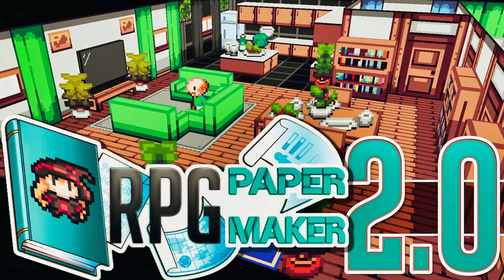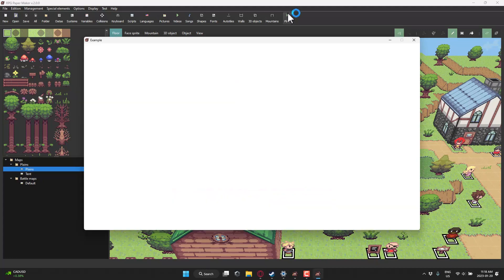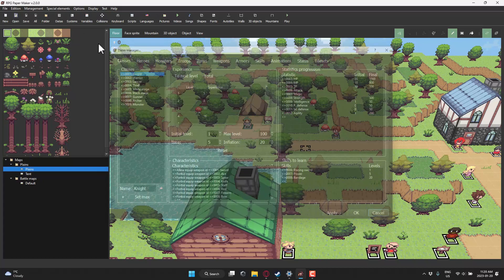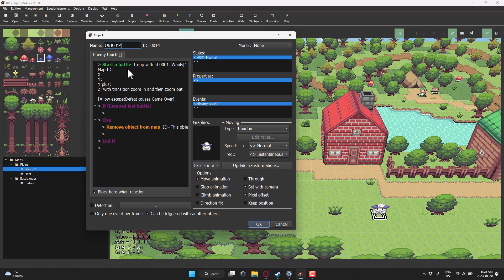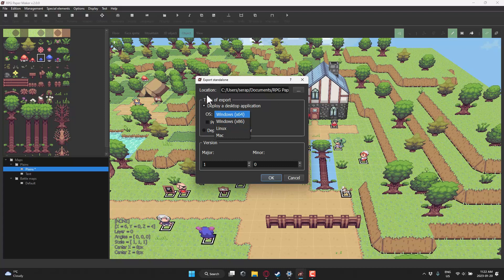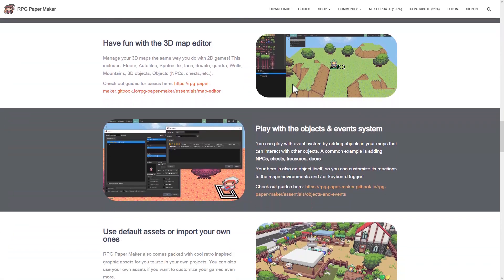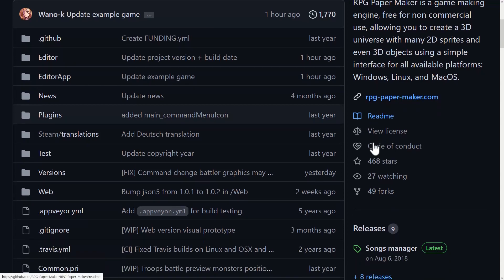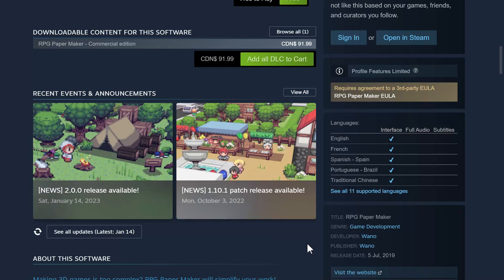RPG Paper Maker 2 Hands-On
RPG Paper Maker is a game engine for creating JRPG style roleplaying games, available on Mac, Windows and Linux.  It is also source available (but not open source).  RPG Paper Maker 2 was just released.  In this video we go hands-on with the engine.